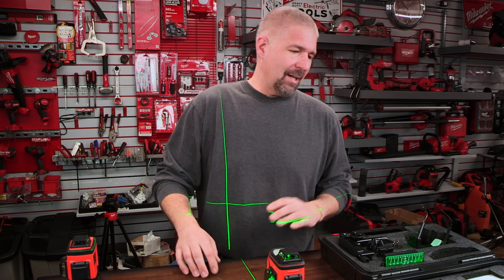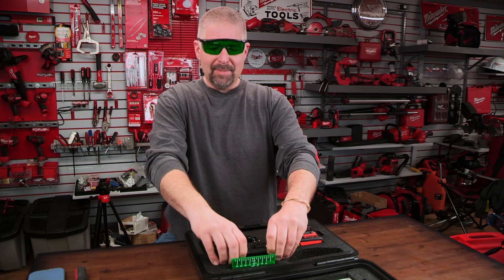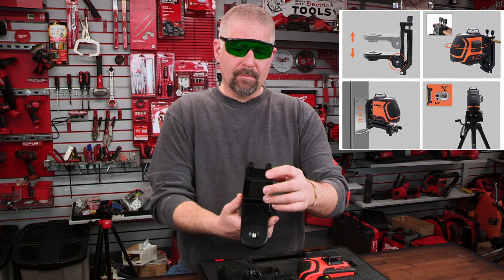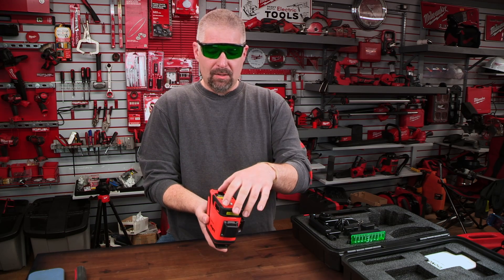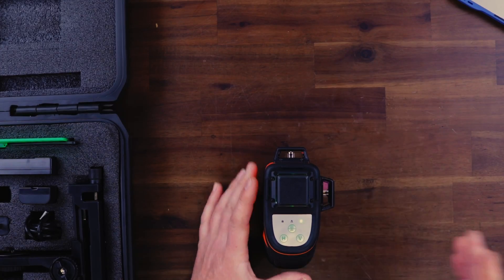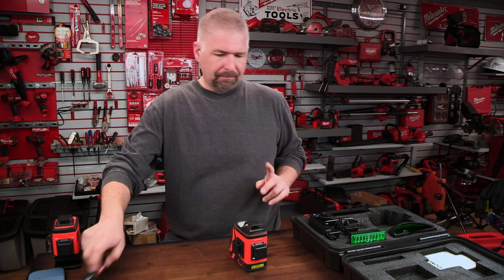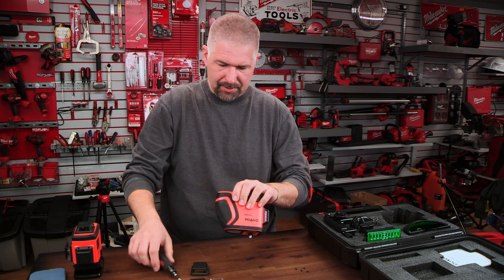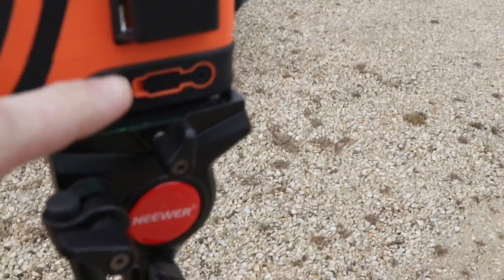DOVOH High Visibility Laser Level Outdoor: Heavy Duty 3D Laser Level 360 Self Leveling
How good is DOVOH's High Visibility Laser Level?  What comes with it?  Today we are diving into this heavy duty 3D laser level.

                                                Where To Buy? Or Compare Prices.

Why choose DOVOH laser level? Accuracy!

Accuracy Leads To First-class Level
Based on metal blade axicon technology, DOVOH use high-precision axicon component to reflect high accuracy of leveling laser line.
DOVOH adopts enhanced pendulum framework to ensure the consistently high accuracy and durability.
DOVOH laser level features durable housing which is constructed from high quality plastic surrounded by rubber edge, and the laser cover is made from aluminium alloy to protect the device from unexpected drop.